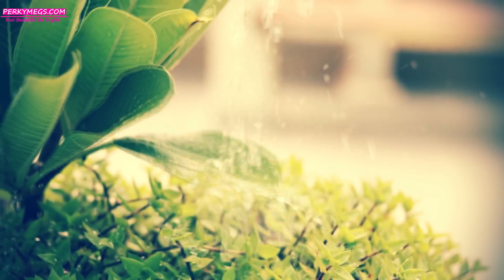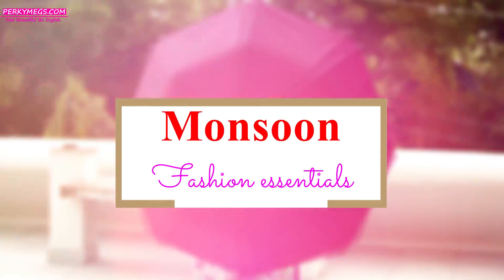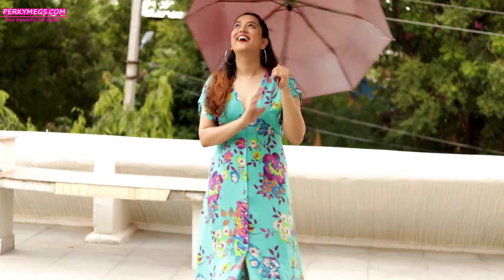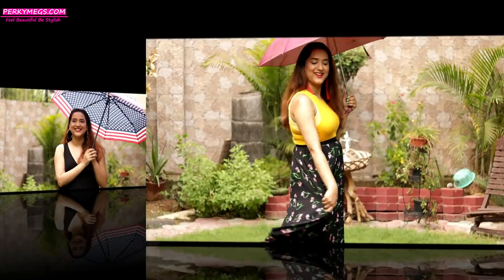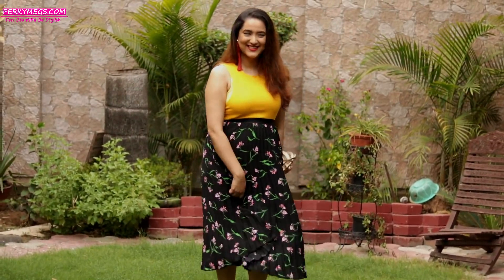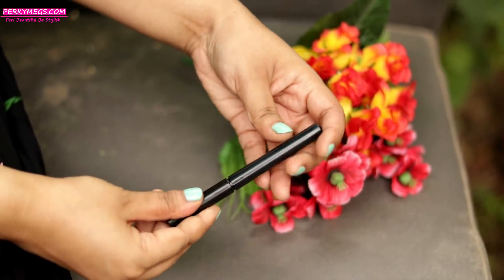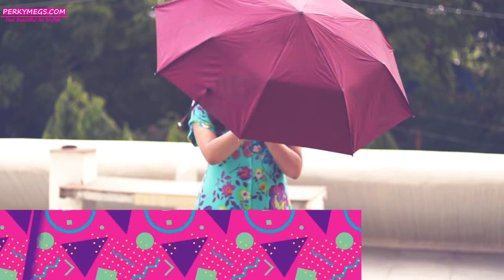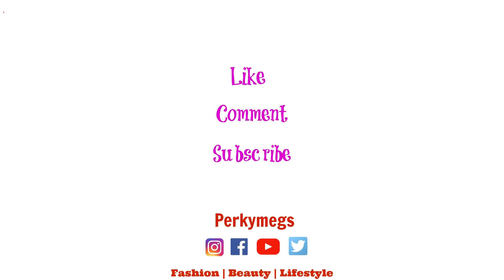Monsoon Fashion Tips & Essentials + Giveaway winner | Perkymegs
Monsoon Fashion Tips & Essentials. All about how to style in the rainy season.

Look Details:

1. Floral Maxi Dress- Zara
2. Black Short Dress- H&M
3. Yellow Top- Zara
4. Black Floral Skirt- H&M
5. Plastic Footwear- Sarojini Nagar
6. Leather Handbag- Newchic
7. Red Tassle Earrings, Golden Hoop Earrings- H&M

Recording Mic